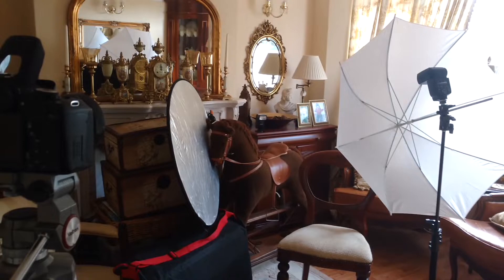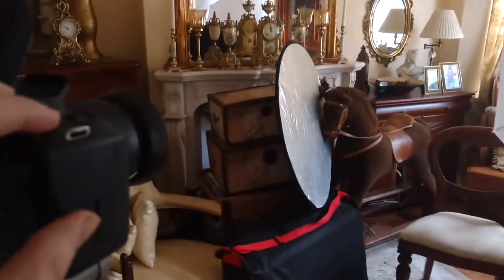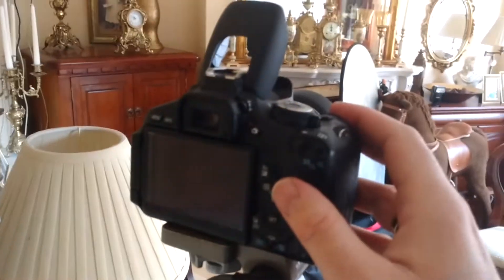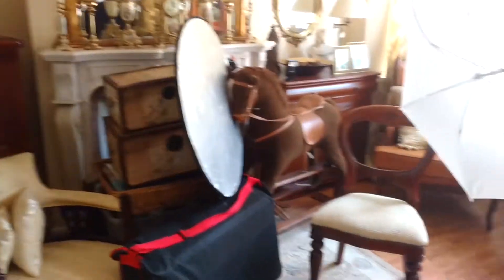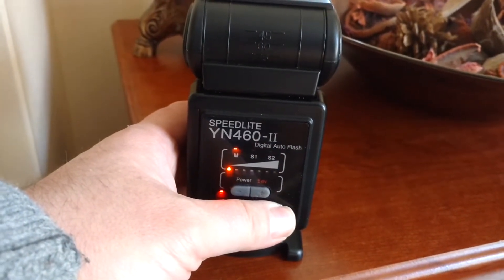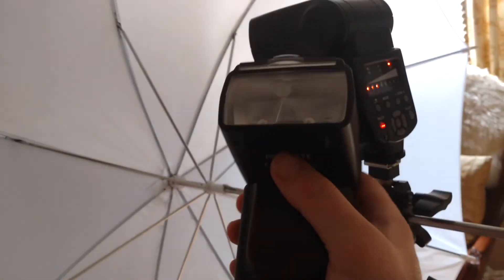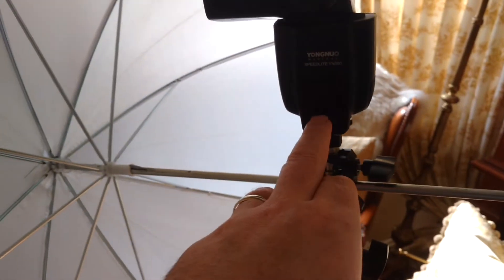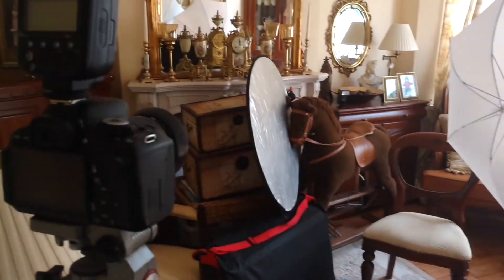How Off-Camera Wireless Optical Slave Flash Units Work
A quick explanation of how budget (and lots of expensive) flashes or strobes can trigger each other without the need for radio triggers or wires.
Thanks, Rob.